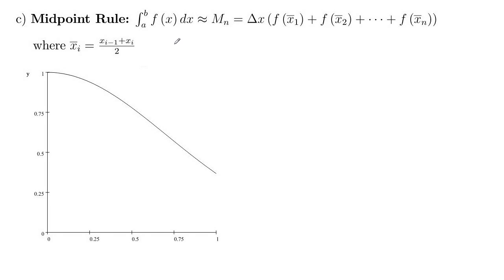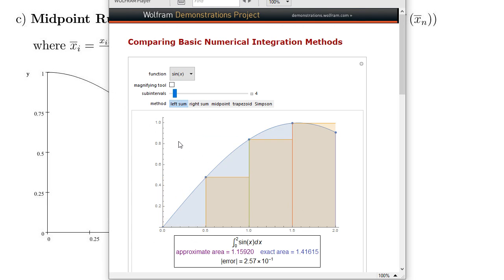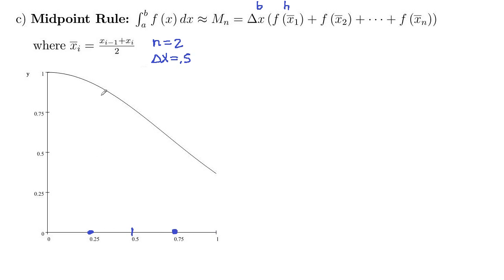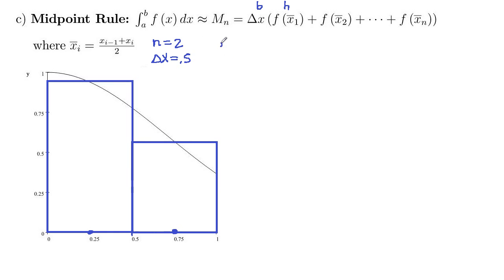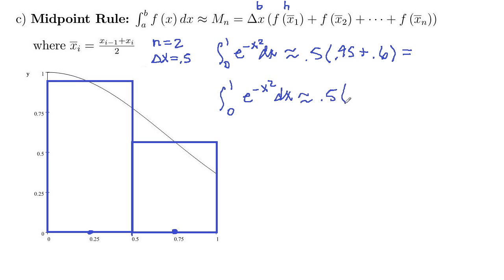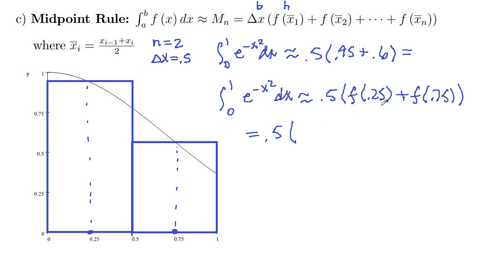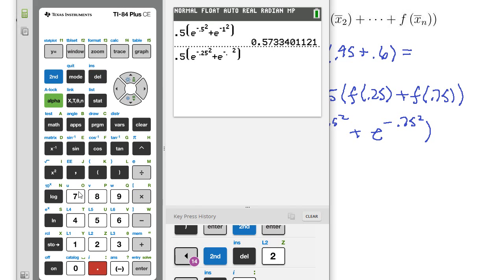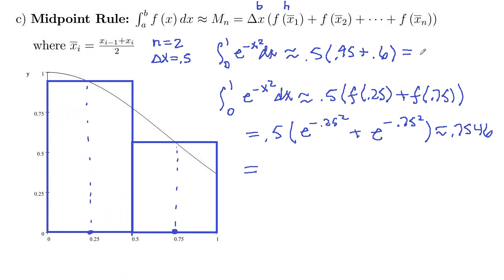Math 148 Section 7.7 Example 1c